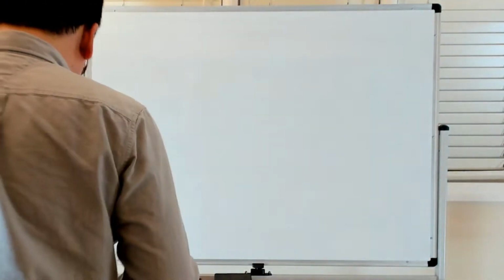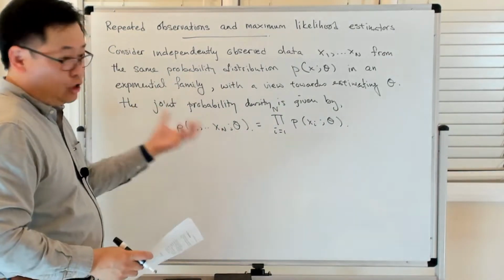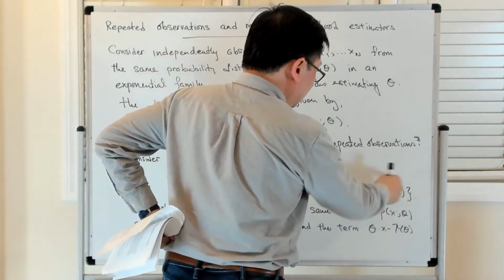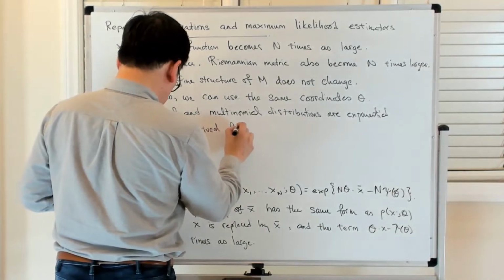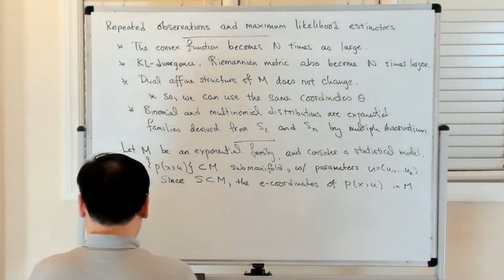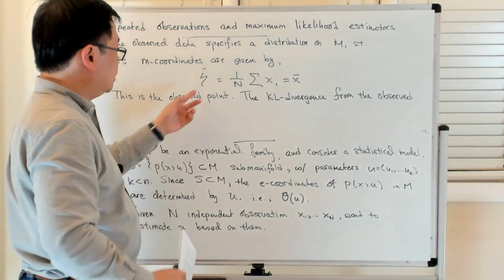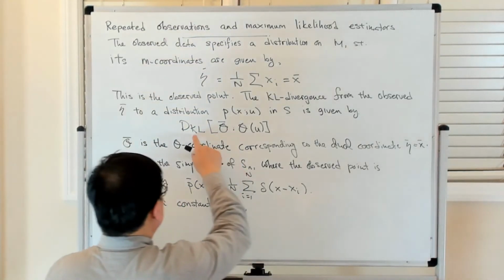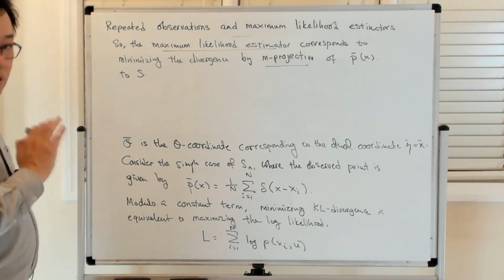Repeated observations and maximum likelihood estimators